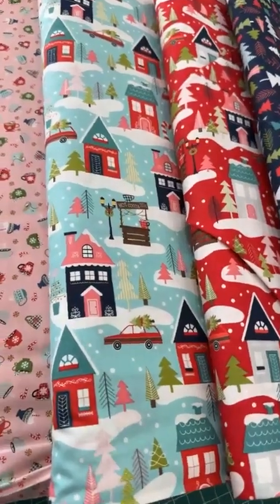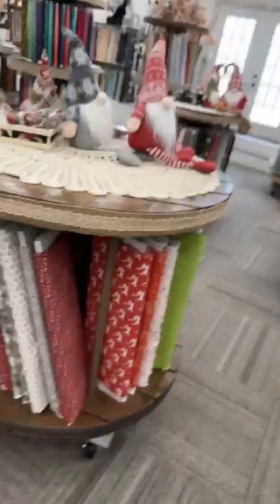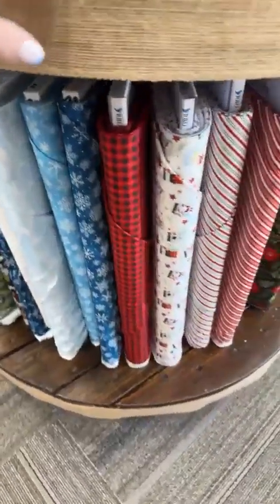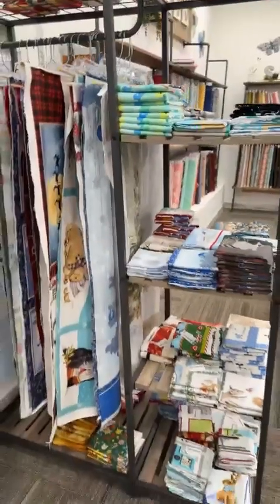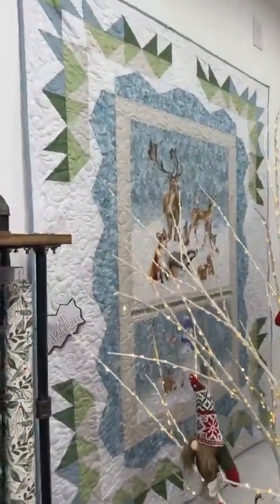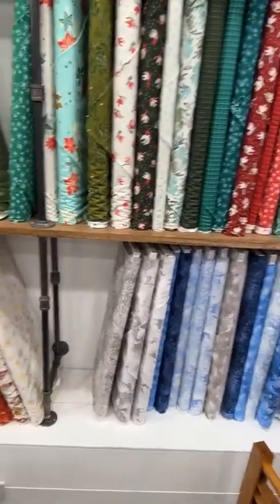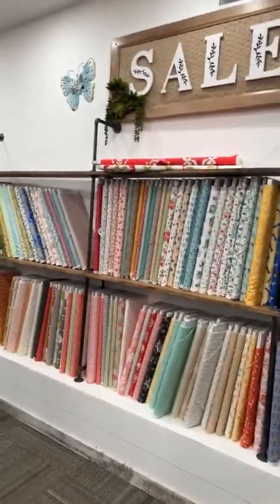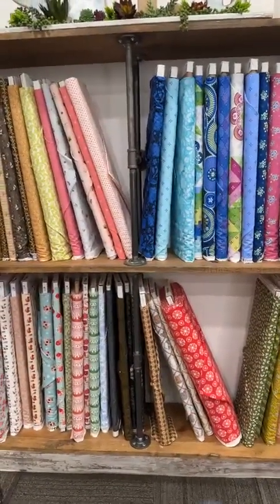Friday Feature at SSQS - 25% off Christmas Fabric - April 12-15, 2024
It’s Fri-YAY! And the sun ☀️ is shining and the wind 💨 has calmed down! Yay!
And our fridayFeature is the exact opposite of such weather - 25% off ChristmasFabric! Over 600 options to choose from! Check it out now!
Shop with us in store Monday-Friday (9am-5pm) or Saturdays (9am-2pm) -- or online 24/7